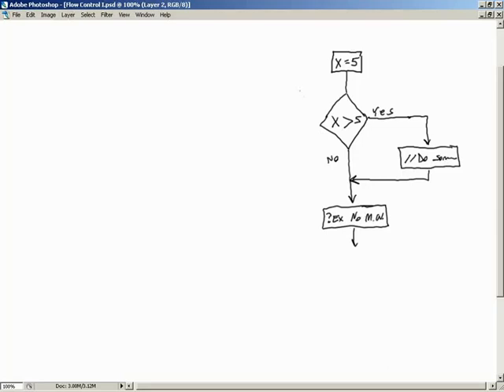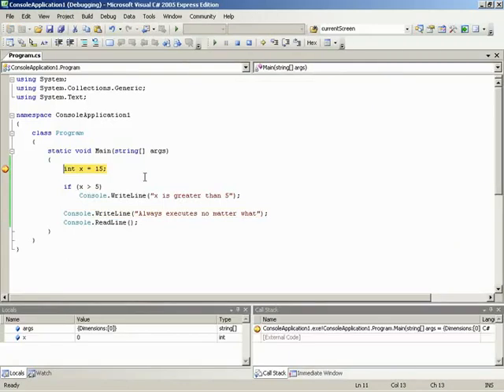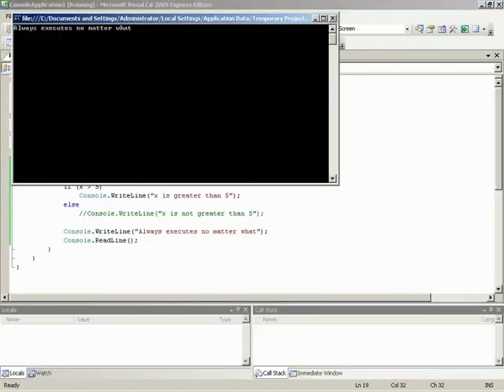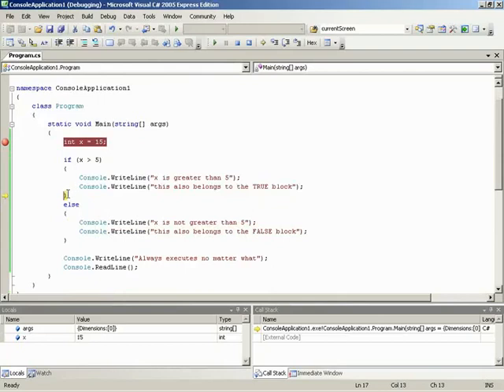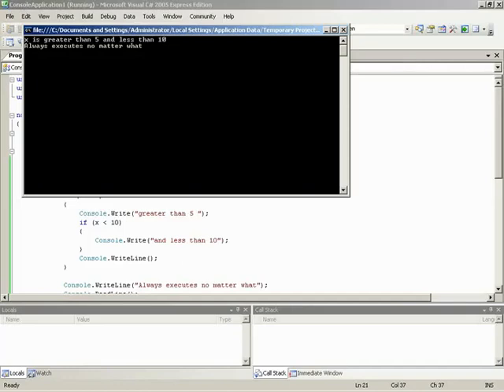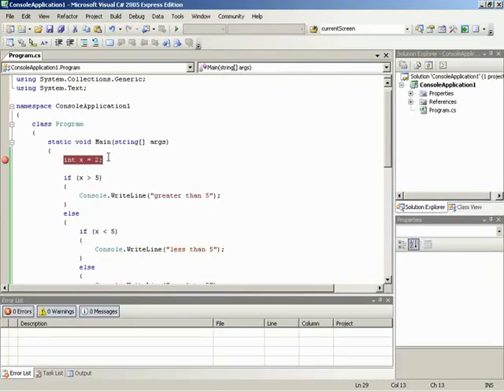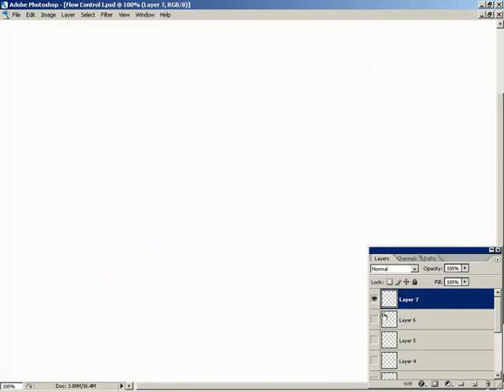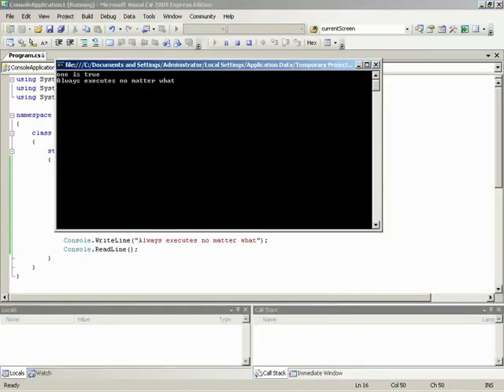🔴 If Statements & Decision-Making • Intro to C# • XNA and C# Game Development • MonoGame • (Pt. 35)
Learn XNA (MonoGame) C# Programming - Intro to C# - If Statements & Decision-Making.

This video introduces you to the IfStatement, allowing you to add decision-making to your programs.